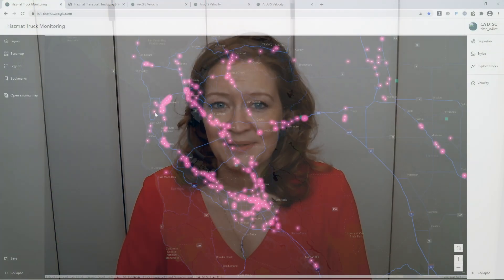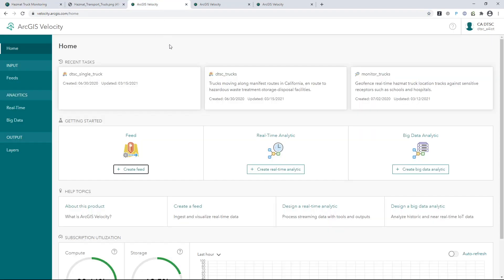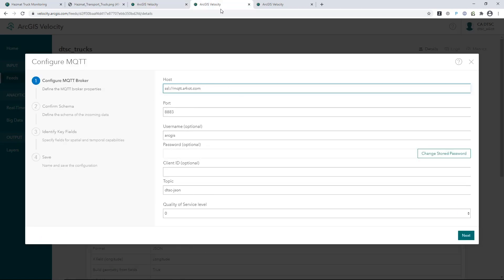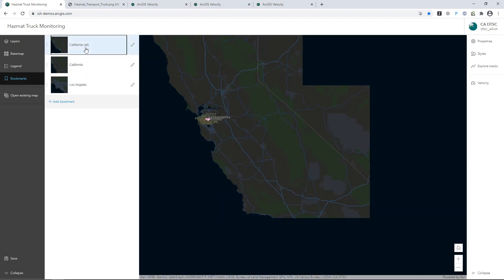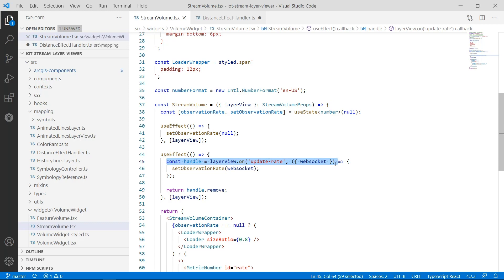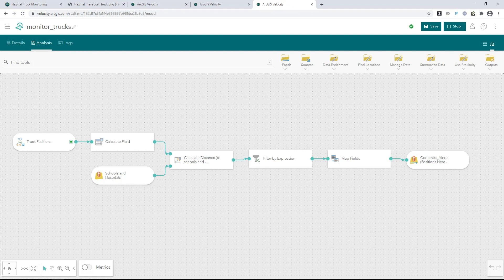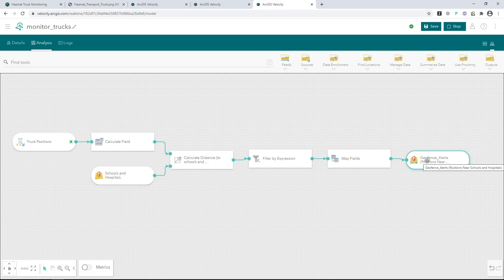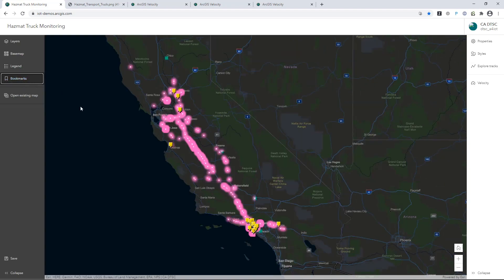Real-Time Analysis with ArcGIS Velocity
Suzanne Foss, Product Manager - ArcGIS Velocity, introduces the new ArcGIS Velocity product, which provides easier access to visualize and analyze streaming data in real-time, like those from sensors and vehicles.